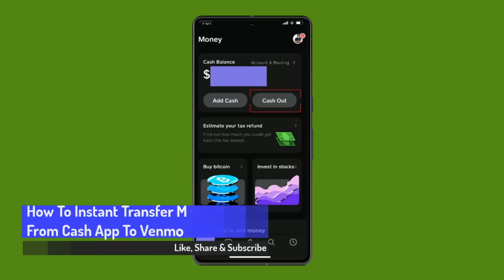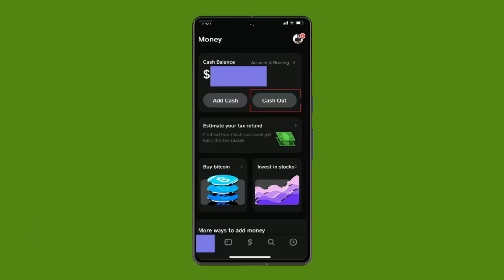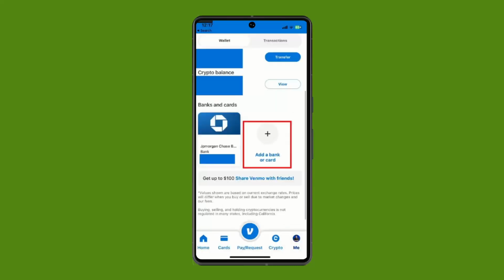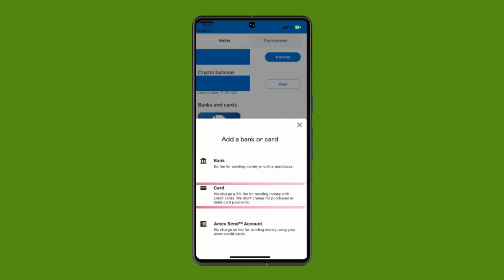✅ How To Instant Transfer Money From Cash App To Venmo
You can’t directly send money from Cash App to Venmo because they are separate platforms, but you can move funds between them using a linked bank account as an intermediary. This video explains how to make the transfer quickly.

Start by linking the same bank account to both your Cash App and Venmo accounts. In Cash App, open the app, tap your profile icon, and go to “Linked Banks” or “Bank Accounts.” Add your bank by entering your account and routing numbers or using your bank’s login.

Once your bank is linked to Cash App, transfer the desired amount from your Cash App balance to that bank account. To do this, tap the “Cash Out” option in Cash App, choose your amount, and select “Instant” (for a small fee) or “Standard” (free but slower).

Next, open Venmo and tap the “Me” tab. Go to “Payment Methods” and add the same bank account if you haven’t already. After the bank is linked and verified, tap “Add Money” in Venmo, choose the amount, and transfer the funds from your bank into your Venmo balance.

This indirect method works for instantly moving funds if you use instant transfer in both apps, though fees will apply.

Timestamps:
0:00 Introduction
0:15 Why Cash App and Venmo can’t directly transfer
0:29 Linking a bank account to Cash App
0:41 Transferring funds from Cash App to bank
0:50 Linking the same bank account to Venmo
1:09 Moving money from bank to Venmo